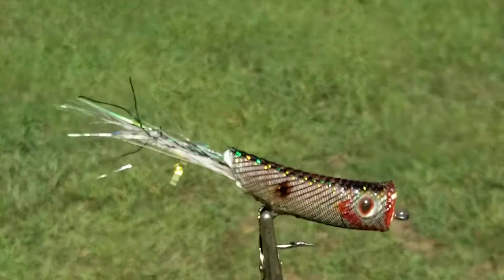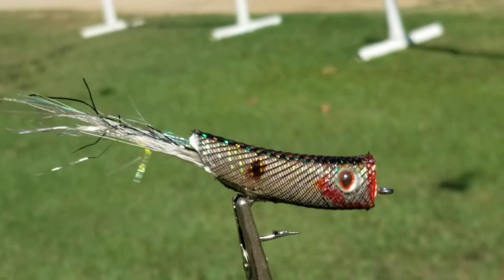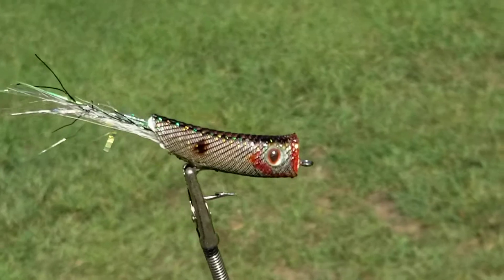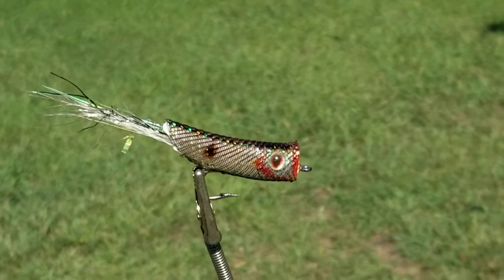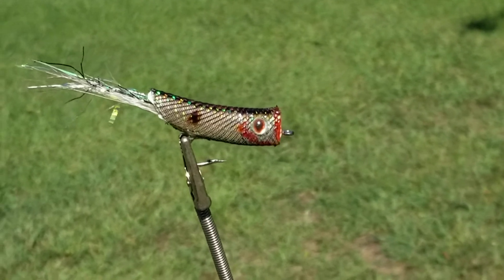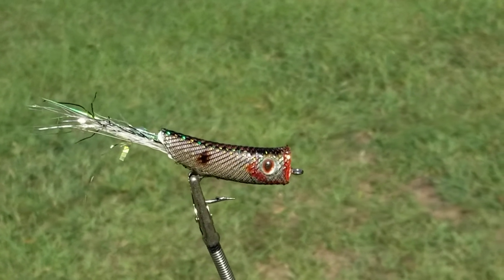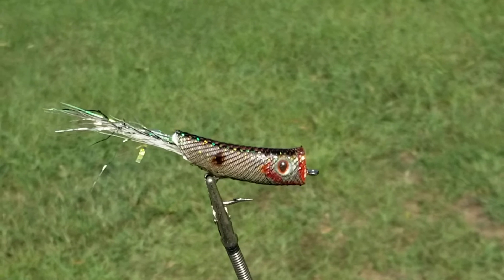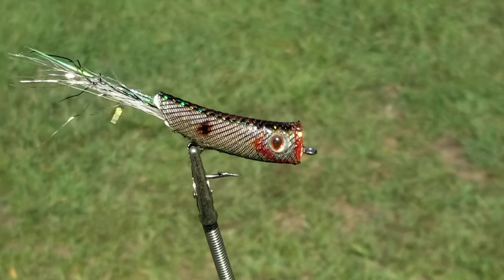Best bass fly's.Flyfishfork.com Lake Fork Texas. How to tie a crease fly.How to epoxy a fly.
How to tie a crease fly. Best bass fly's.Flyfishfork.com Lake Fork Texas. How to epoxy a fly.How to tie a crease fly.What flies should I use for bass? Is fly fishing effective for bass? What color flies do bass like? Crease fly's are easy to tie and assemble but the trick is the finish. Try this epoxy coating tip to make a better long lasting fly.Flyfishfork.com. Lake Fork Texas. Crease Fly tips.
00:00 Installing mylar tubing
01:00 Mix epoxy until clear
02:01 Install 2 coats of epoxy
03:00 Allow each coating to dry 8 hrs
04:00 Color after epoxy has dried with permanent markers
04:11 Place hook at correct angle